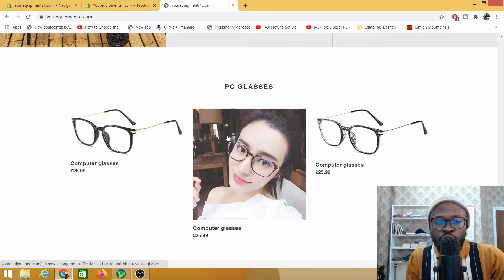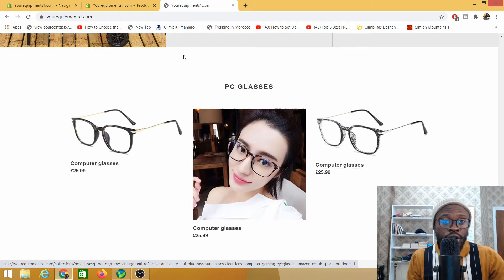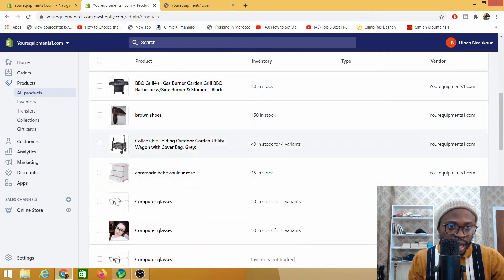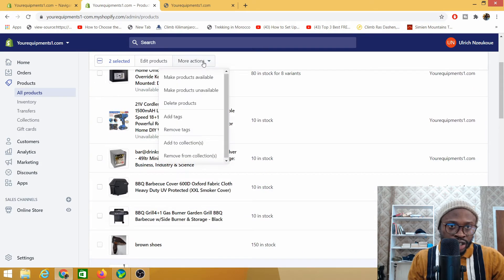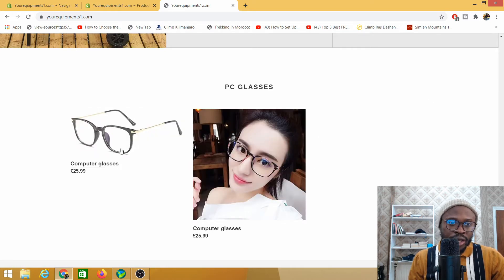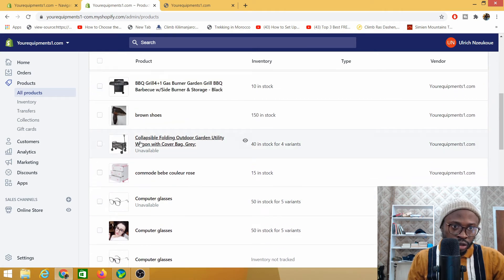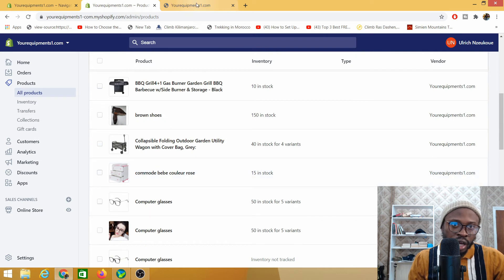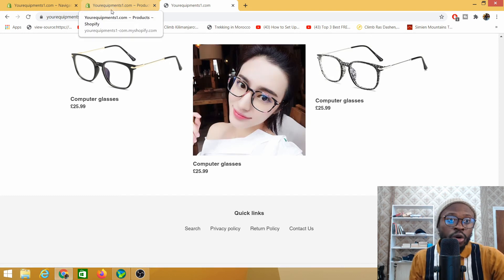How to Make Products available and unavailable on your Shopify store in 2020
After you watch the video please share it around.
Many Thanks for sharing my previous content and Thank You in advance for sharing this one